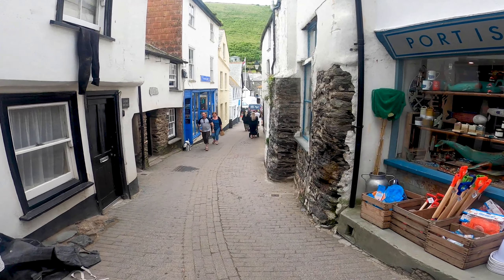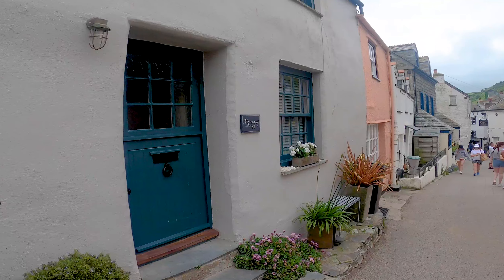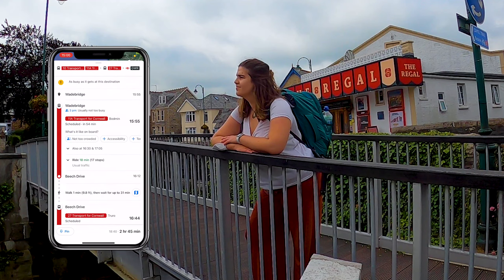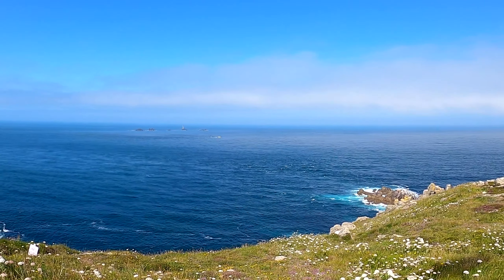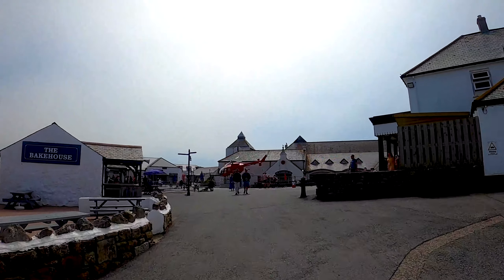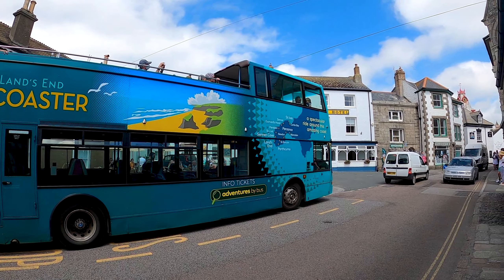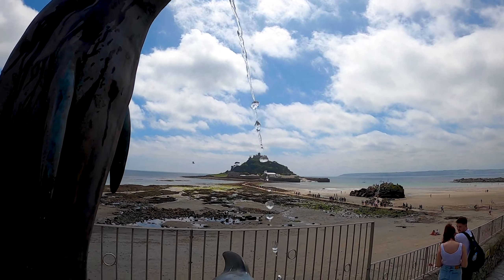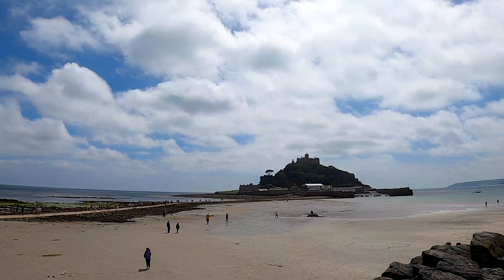Visit Cornwall - Solo Travel Guide | Vlog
- Welcome to Cornwall - Part 2!

As a result of the current travel restrictions due to the pandemic, my original summer holidays were forced to be postponed. Which made me join the staycation trend of savoring the hidden gems of the country I live in.

I set off on a backpacking adventure through the southwest corner of England, to unveil one of its most gorgeous destinations: Cornwall.

This is the second of my upcoming short travel series.

In this video, you will find bits of history and some travel tips for when it comes to exploring Port Isaac, Wadebridge, Land's End, Penzance, and St Michael's Mount.

I highly recommend purchasing travel passes when exploring Cornwall via public transports